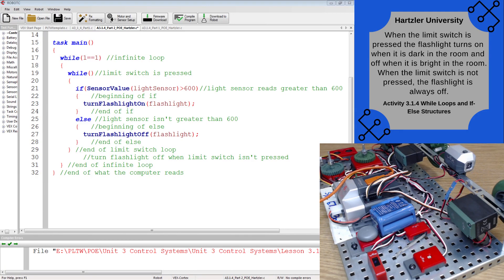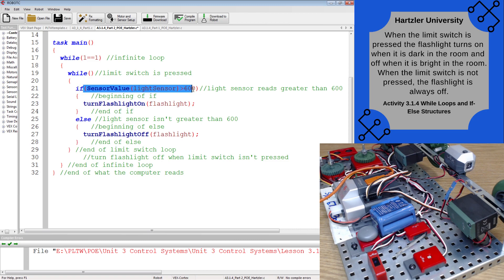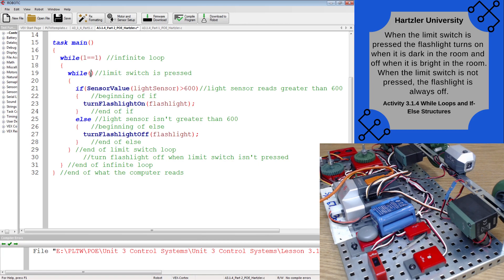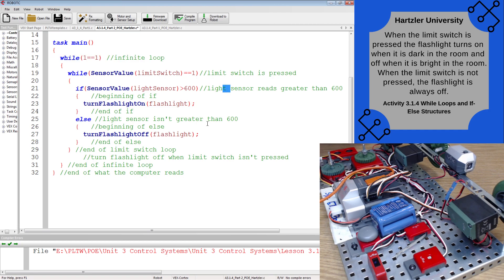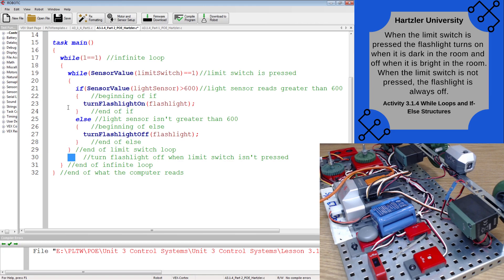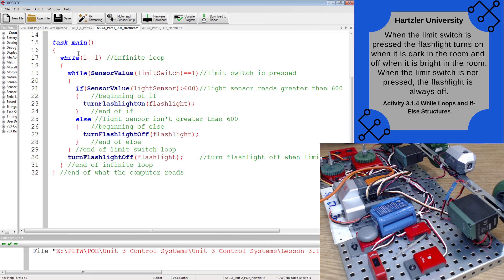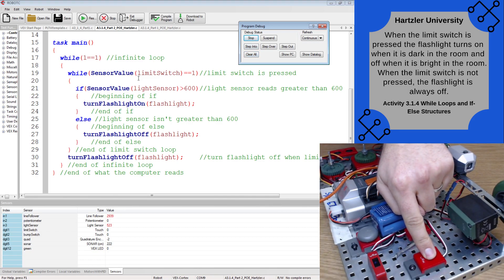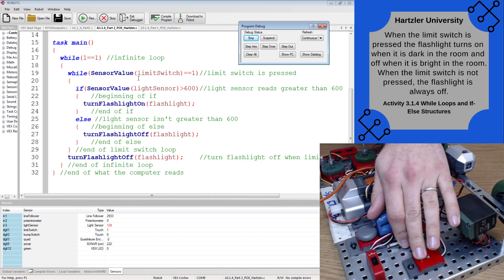Activity 3.1.4 While Loop and If-Else Part 2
This is a tutorial over Activity 3.1.4 While Loop and If-Else Structures VEX for Project Lead the Way's Principles of Engineering course. This video shows how to make a flashlight respond to light and a switch.

RobotC
VEX